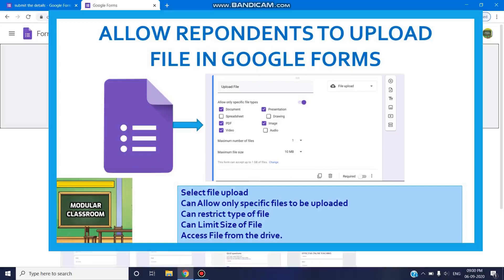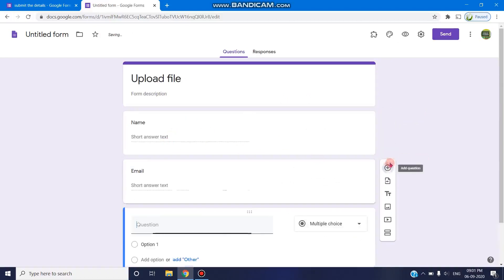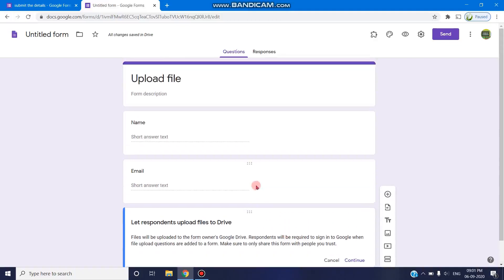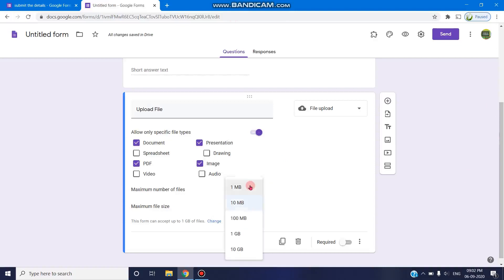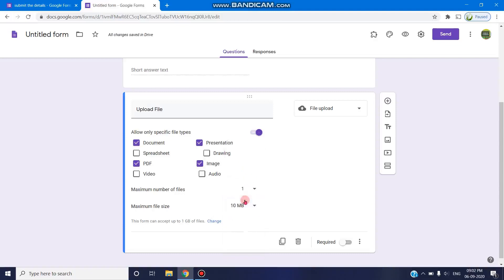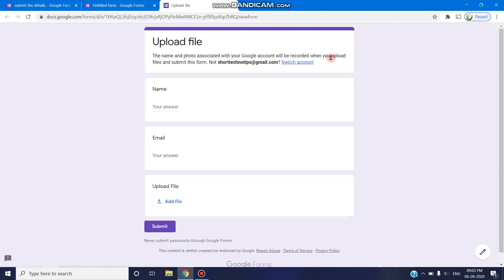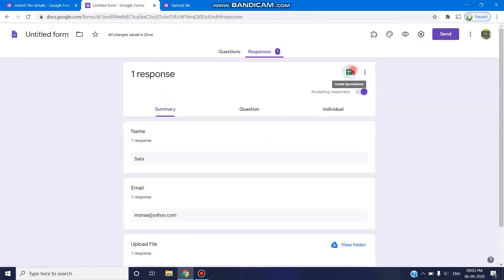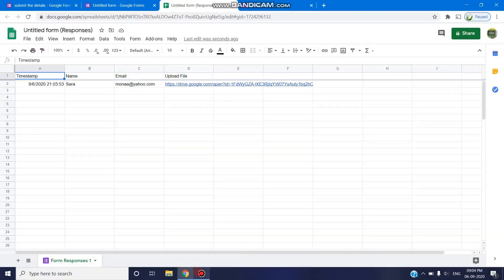Allow Respondents to Upload File in Google Forms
Google Forms- Allow respondents to upload file